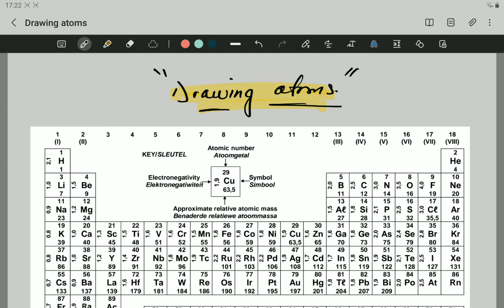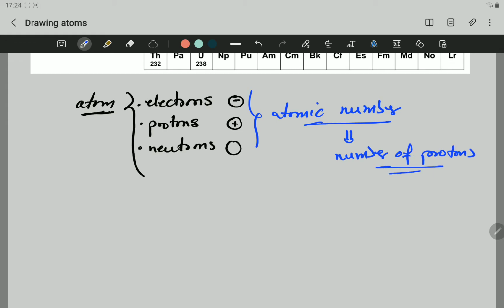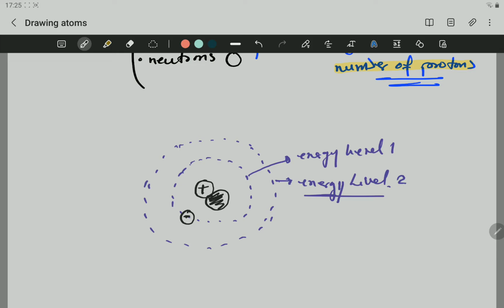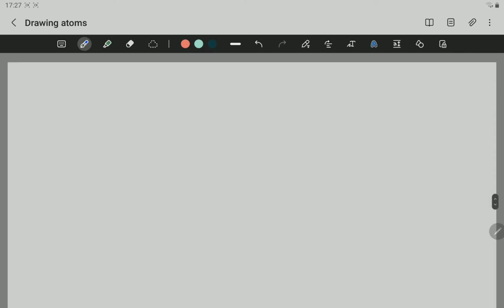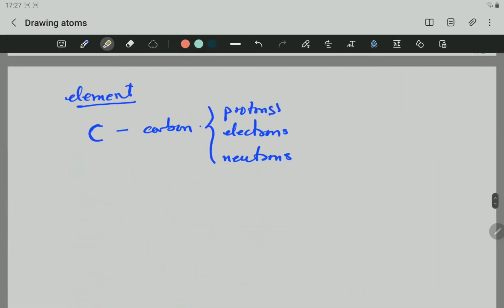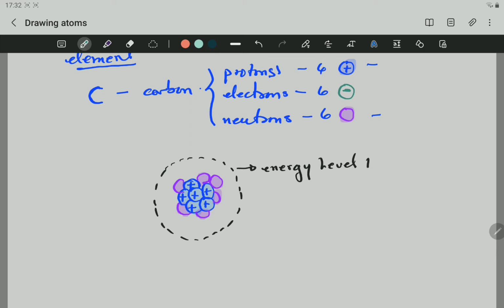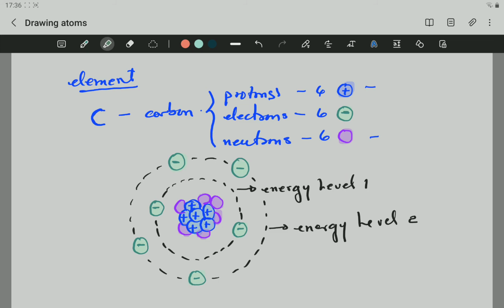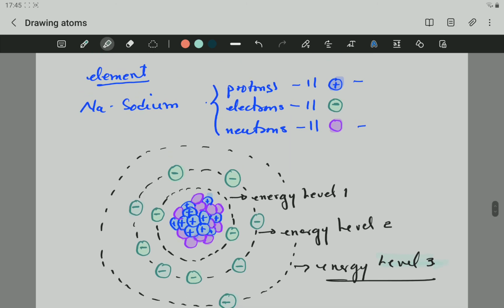Drawing atoms (Grade 8)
In this video you will learn how to draw atoms.